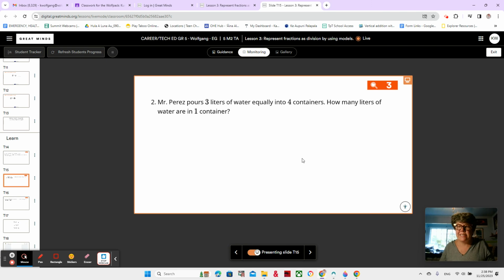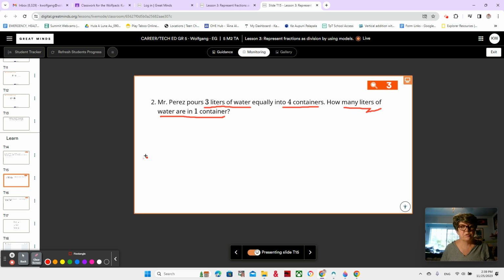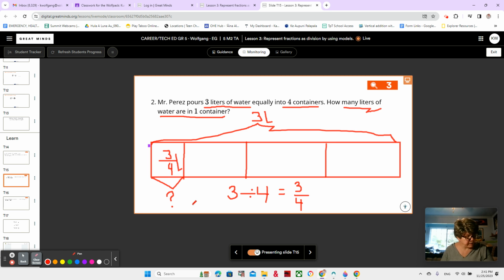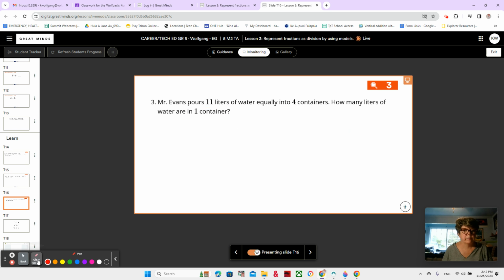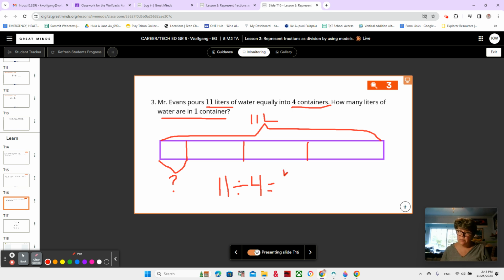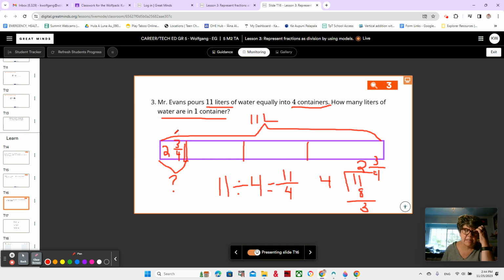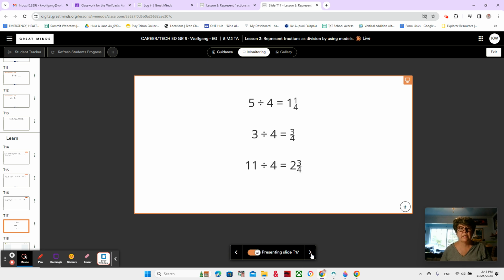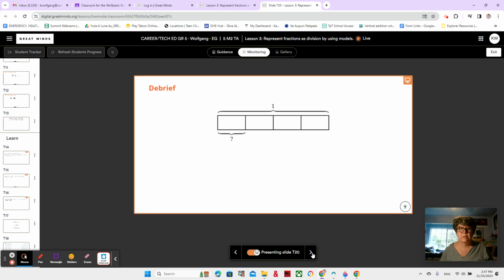Module 2, Lesson 3, Video 2